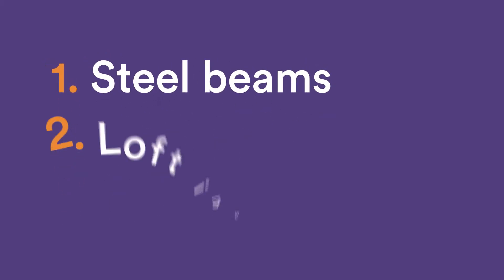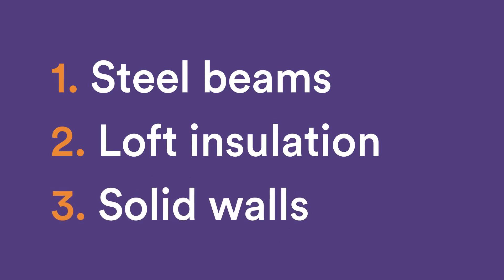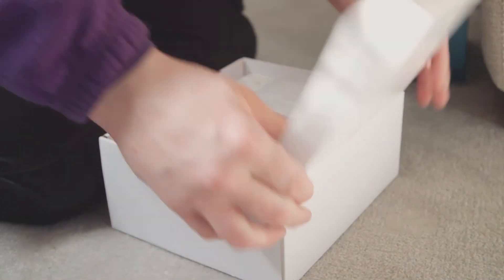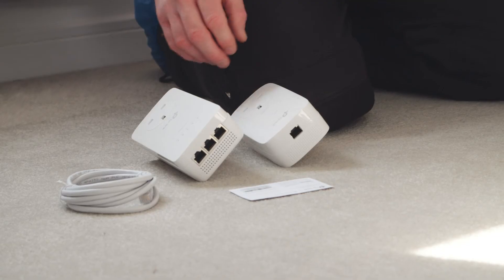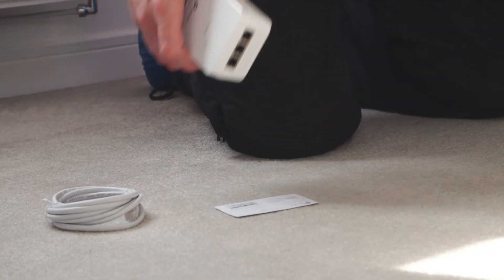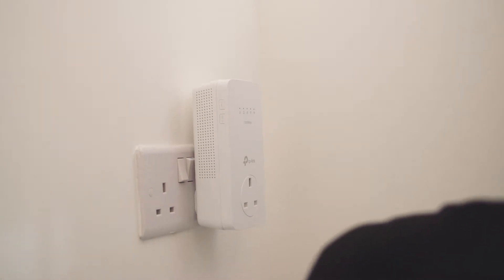How does your home affect your Wi-Fi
Walls, steel beams and extensions can all impact your Wi-Fi experience. Our KCOM PRO engineer will give you tips on overcoming problem spots.